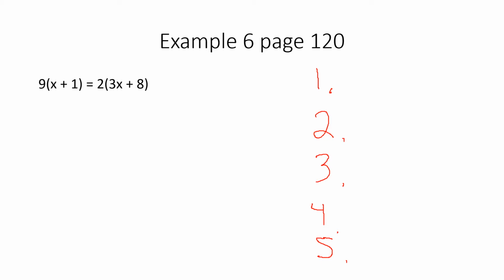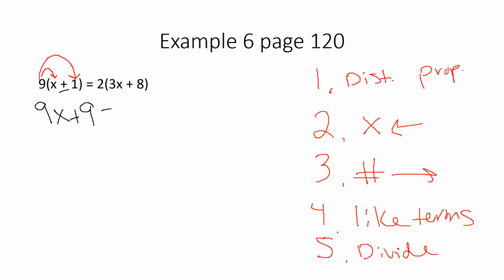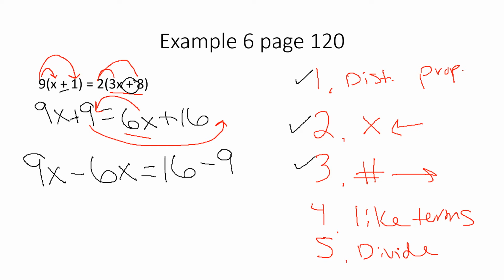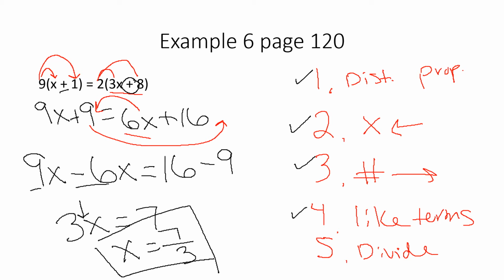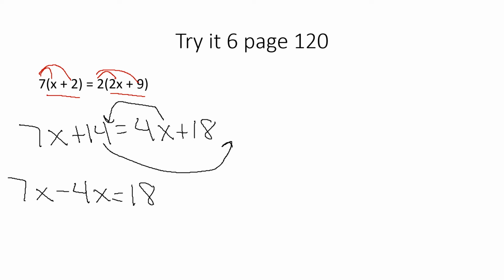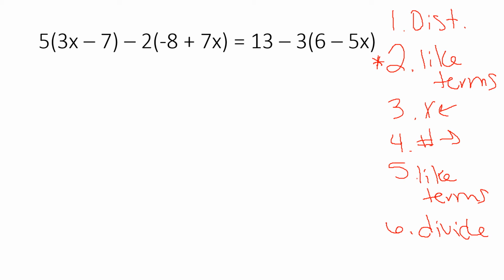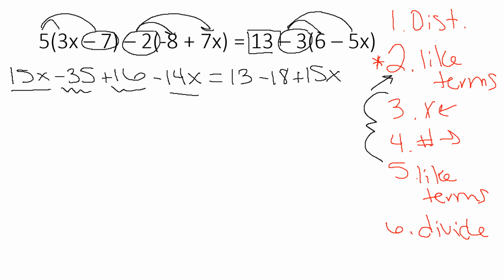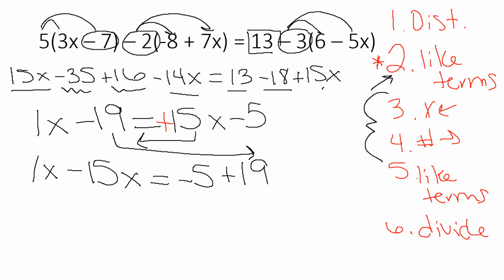Example 6 page 120